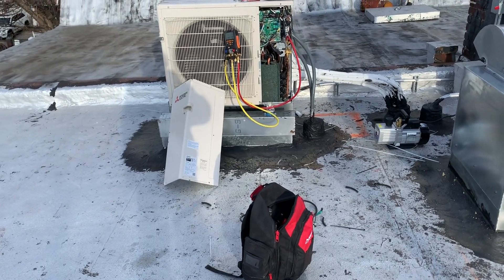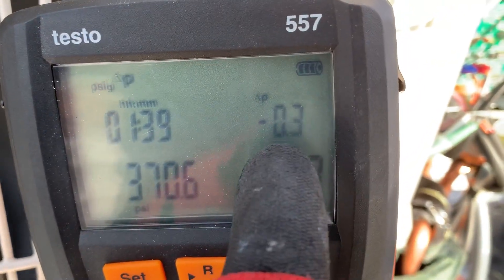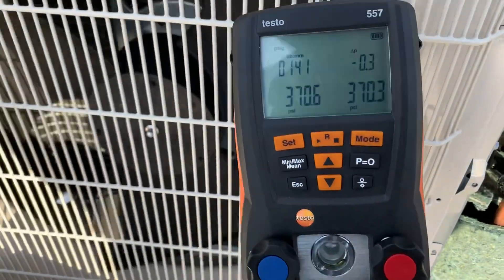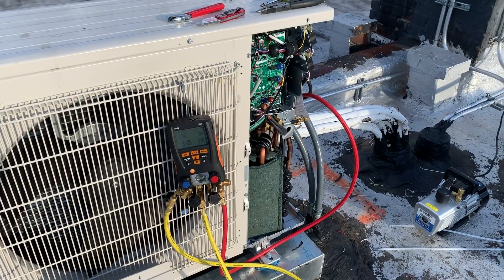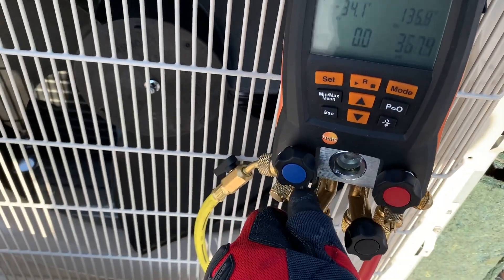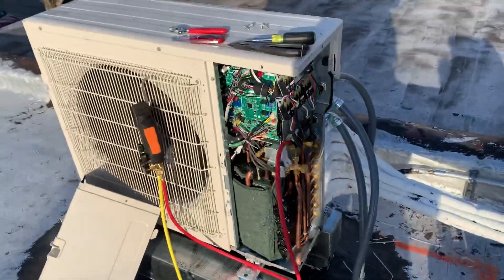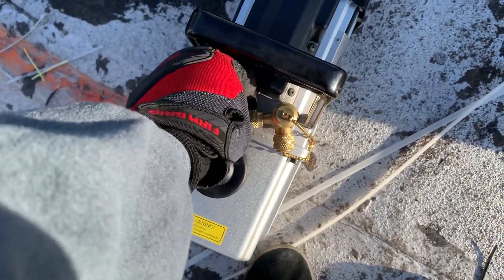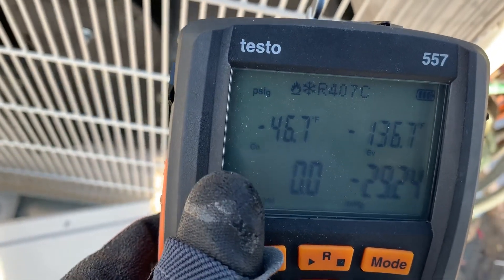MINI SPLIT AIR CONDITIONER INSTALATION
4 zones ductless mitsubishi  mini split system installation real world job in progress see the outdoor unit in place, wire connections, evacuation / evac